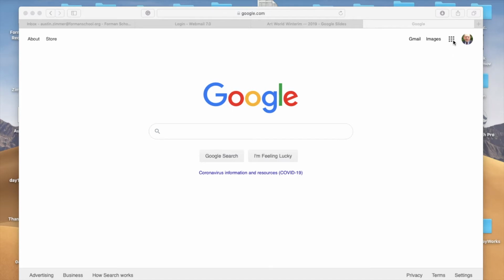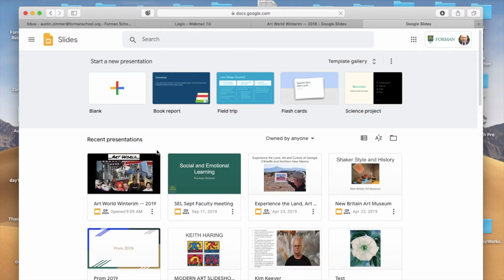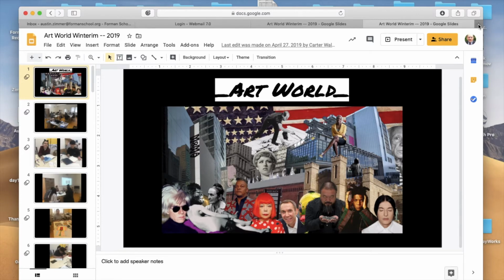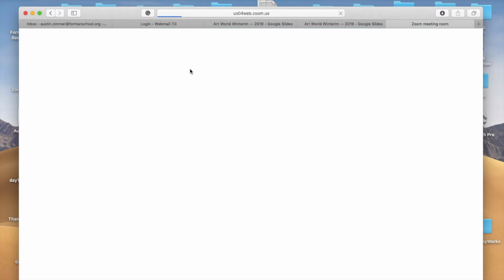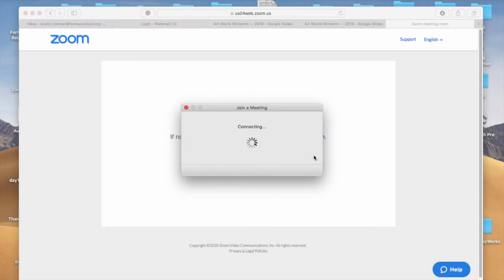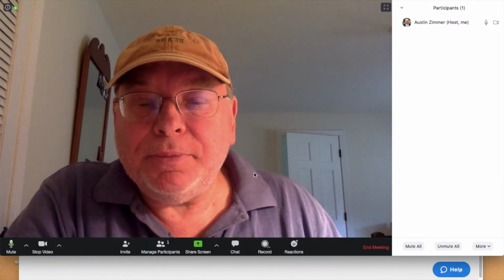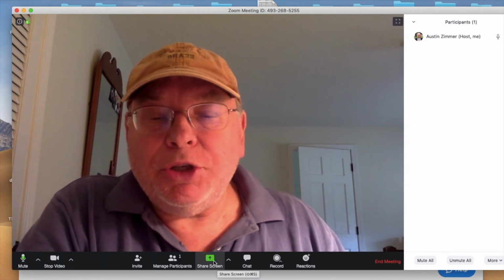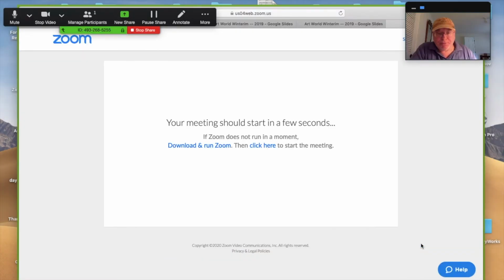How to show a presentation during a Zoom meeting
This video provides a step-by-step process of showing a slide presentation during a Zoom meeting.